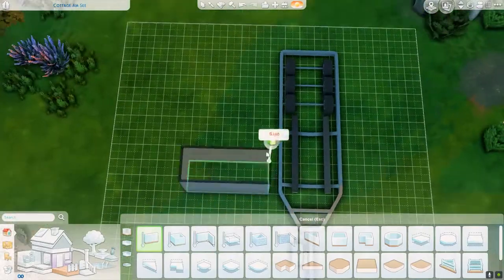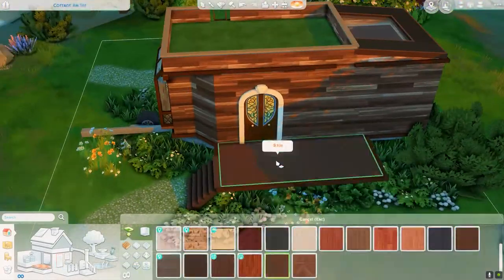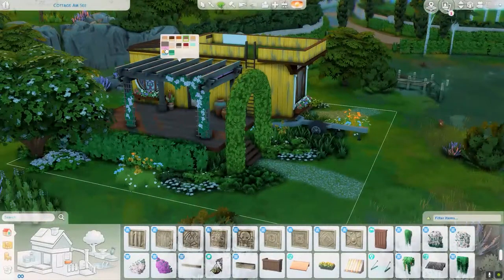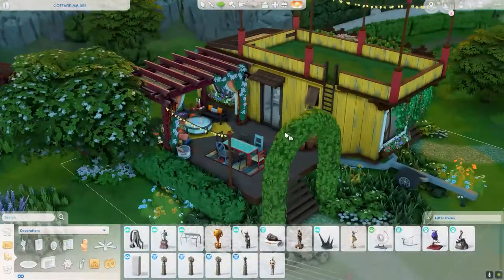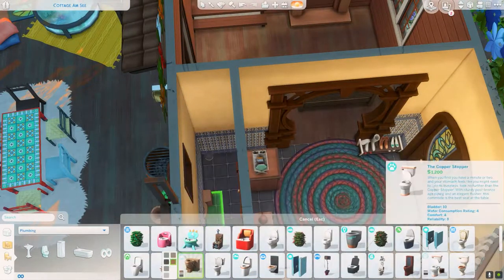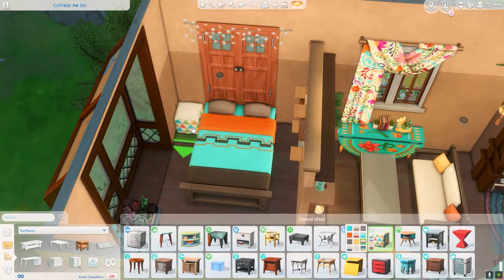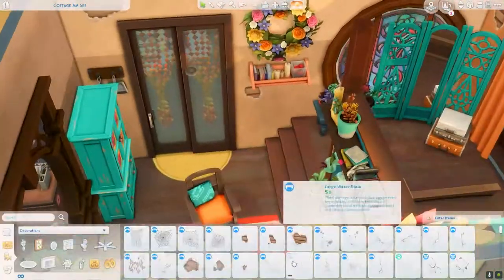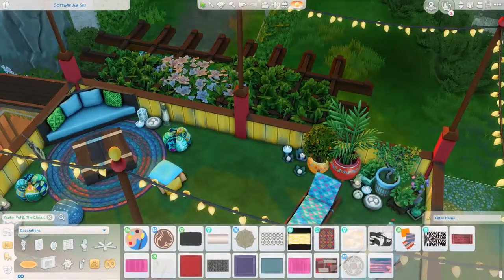Hippie trailer home / The Sims 4 Speed Build - no CC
Hi guys! Today we are building a hippie trailer. I had a vision of a couple which grew up in hippie familys and they continued the tradition. They love to travel around the world and meeting new people. I made this house to have a lot of outdoor space for company of friends. Happy simming! ♡
Gallery id:
Mysimsphony